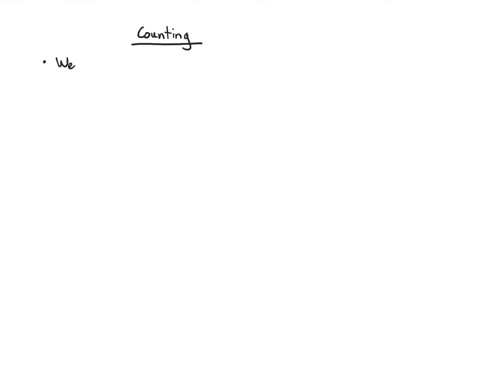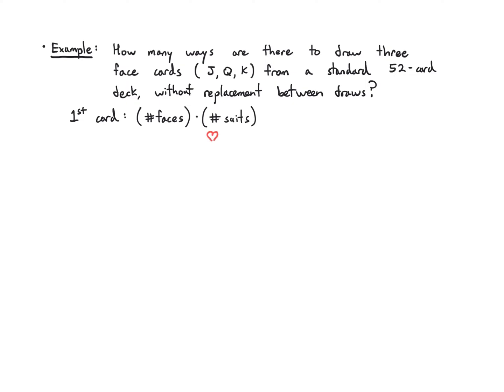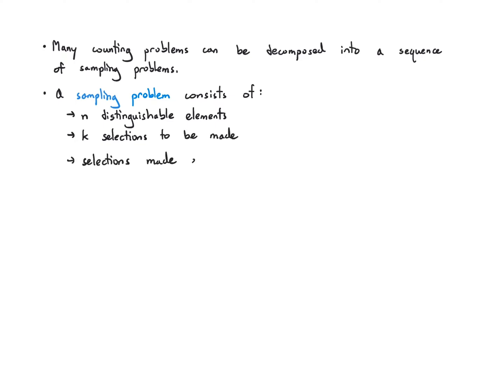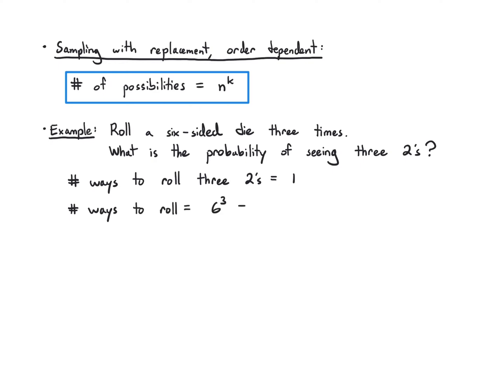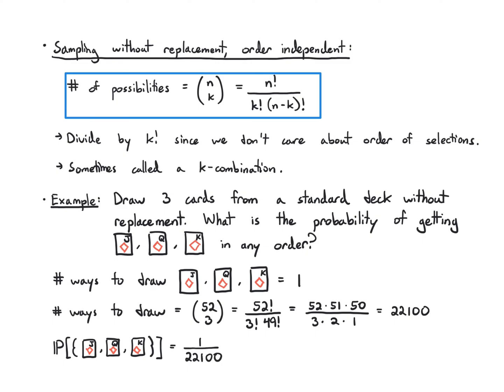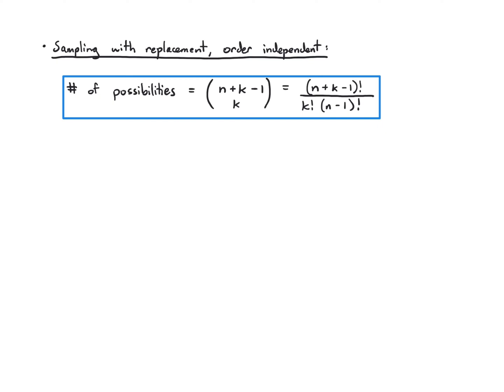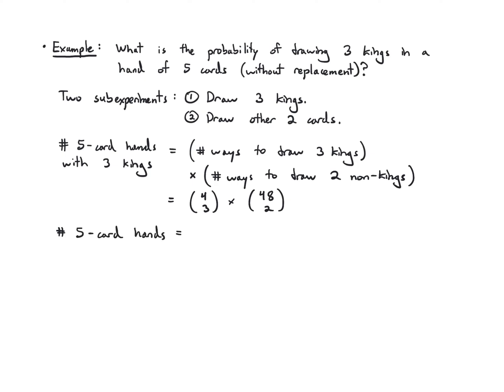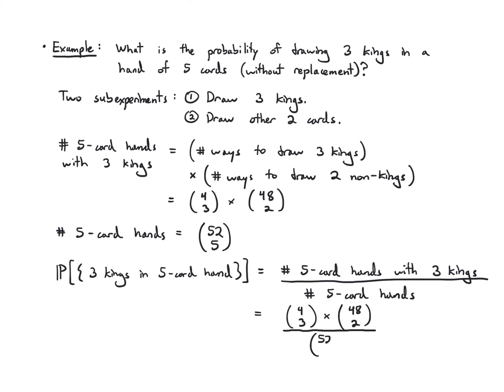Probability 1.6 Counting (2022)